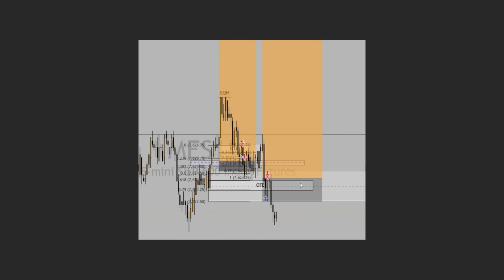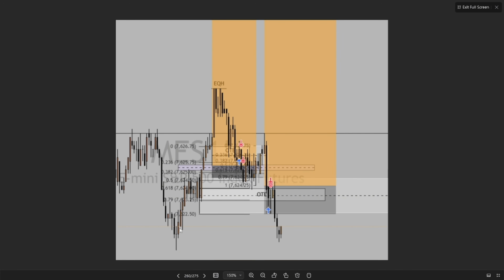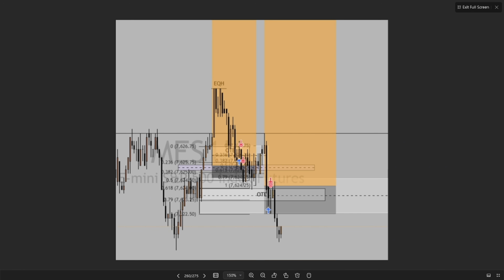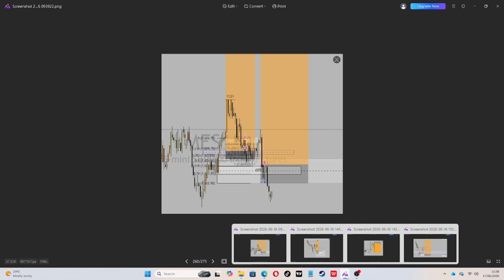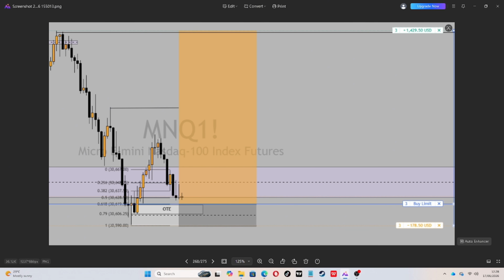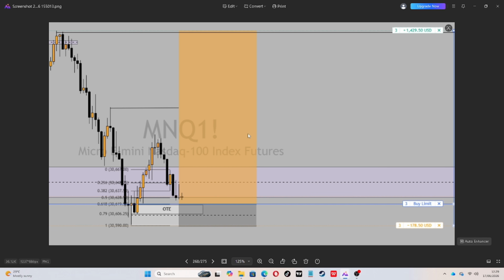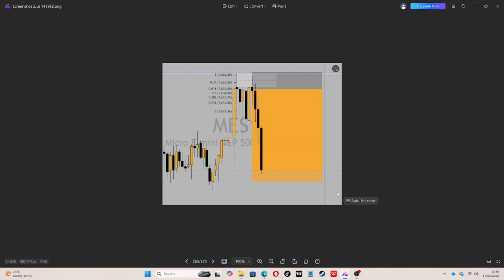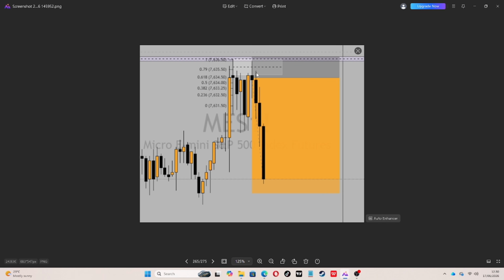Trade recap 17/07/2026